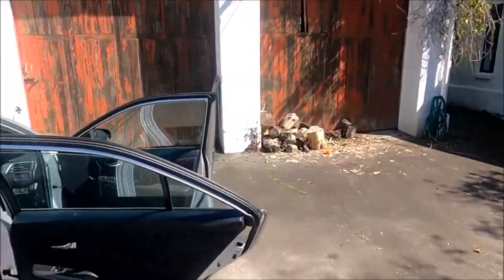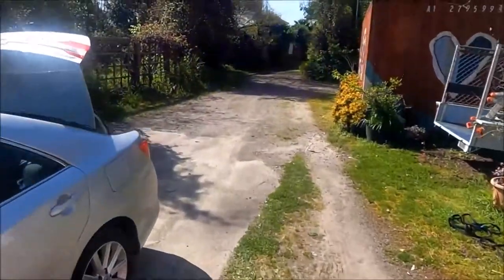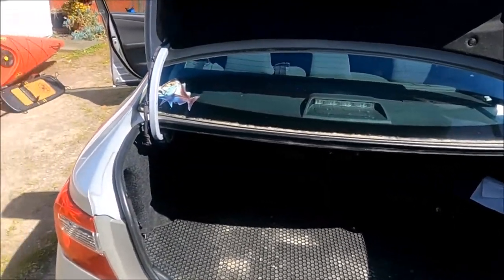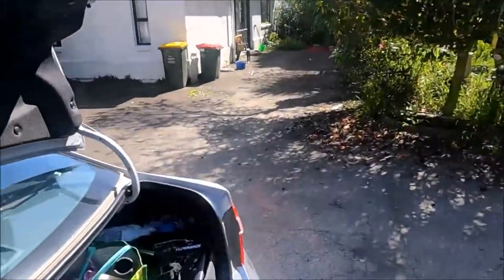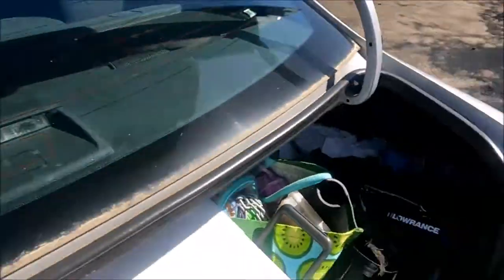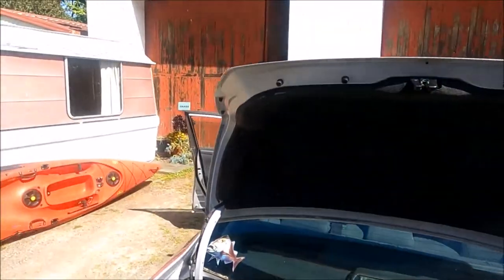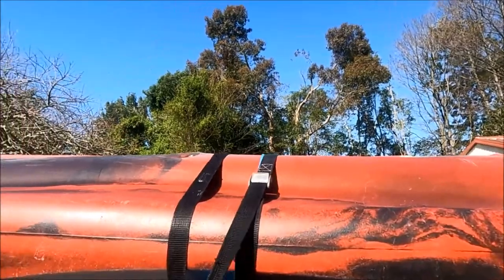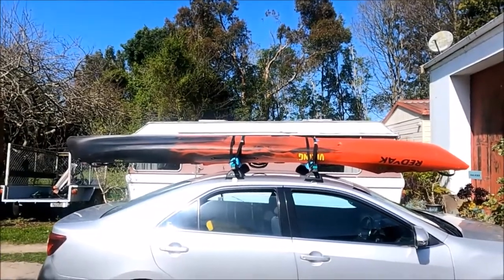The Pete's Fishing NZ - Loading up for a kayak trip.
Sequencing is all important. If you have a routine you are far less likely to forget anything essential. Like your life jacket or your paddle.